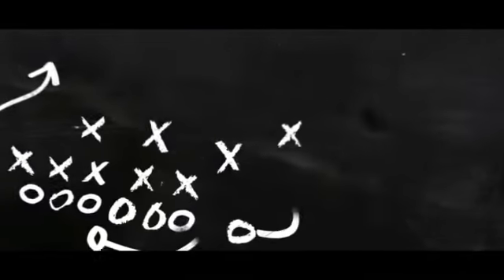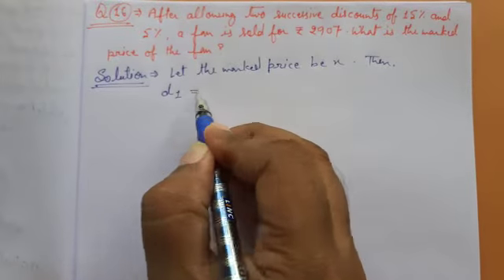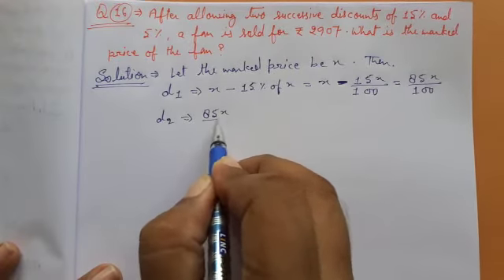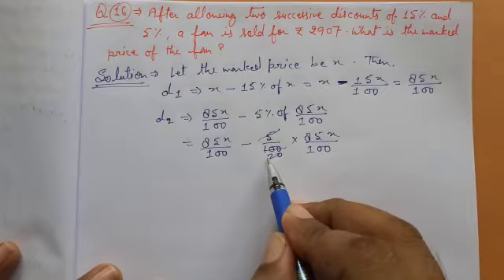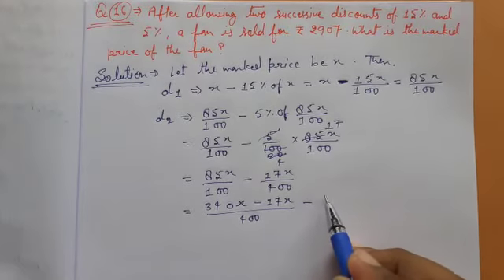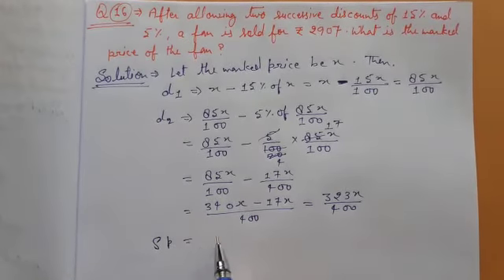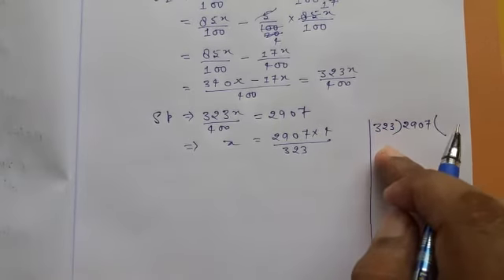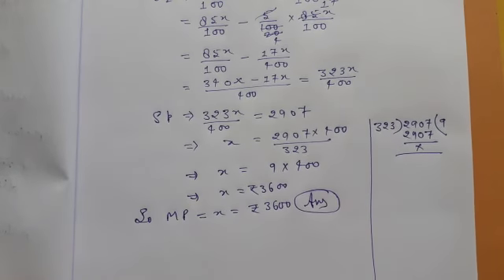std 8 || exe 8(D) || Q.16 || Percentage and its Application || composite mathematics || s.chand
SOLUTION || S.CHAND || MATHS || STD 8 || PERCENTAGE AND ITS APPLICATIONS || EXE 8(D) || Q.16 Hello everyone
1. LEARNING COMPOSITE MATHEMATICS –Class 1 (s.chand publication, A book for CBSE, ICSE and other English boards) by S.K.GUPTA and ANUBHUTI GANGAL.
2. LEARNING COMPOSITE MATHEMATICS –Class 2 (s.chand publication, A book for CBSE, ICSE and other English boards) by S.K.GUPTA and ANUBHUTI GANGAL.
3. LEARNING COMPOSITE MATHEMATICS –Class 3 (s.chand publication, A book for CBSE, ICSE and other English boards) by S.K.GUPTA and ANUBHUTI GANGAL.
4. LEARNING COMPOSITE MATHEMATICS –Class 4 (s.chand publication, A book for CBSE, ICSE and other English boards) by S.K.GUPTA and ANUBHUTI GANGAL.
5. LEARNING COMPOSITE MATHEMATICS –Class 5 (s.chand publication, A book for CBSE, ICSE and other English boards) by S.K.GUPTA and ANUBHUTI GANGAL.
6. LEARNING COMPOSITE MATHEMATICS –Class 6 (s.chand publication, A book for CBSE, ICSE and other English boards) by S.K.GUPTA and ANUBHUTI GANGAL.
7. LEARNING COMPOSITE MATHEMATICS –Class 7 (s.chand publication, A book for CBSE, ICSE and other English boards) by S.K.GUPTA and ANUBHUTI GANGAL.
8. LEARNING COMPOSITE MATHEMATICS –Class 8 (s.chand publication, A book for CBSE, ICSE and other English boards) by S.K.GUPTA and ANUBHUTI GANGAL.
9. LEARNING COMPOSITE MATHEMATICS –Class 9 (s.chand publication, A book for CBSE, ICSE and other English boards) by S.K.GUPTA and ANUBHUTI GANGAL.
10. LEARNING COMPOSITE MATHEMATICS –Class 10 (s.chand publication, A book for CBSE, ICSE and other English boards) by S.K.GUPTA and ANUBHUTI GANGAL.